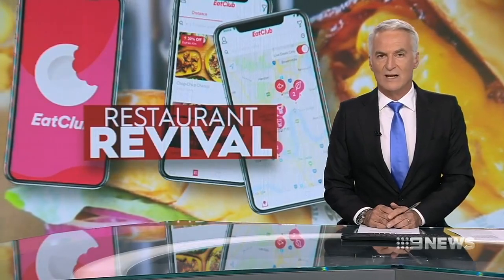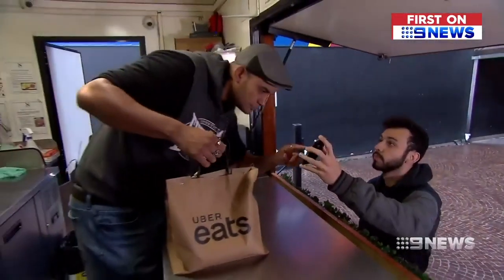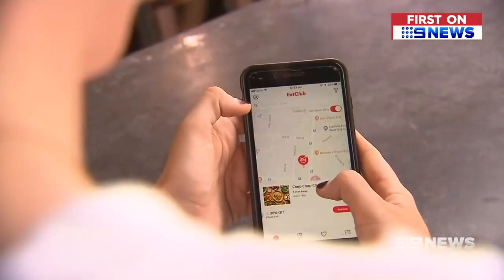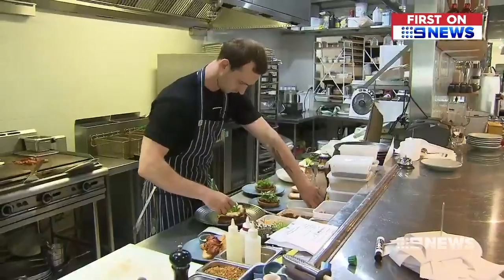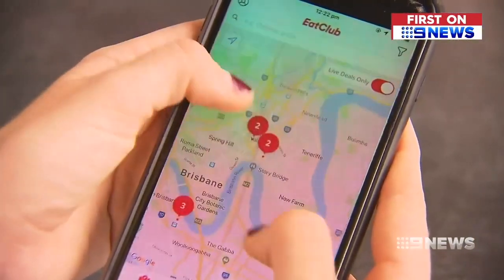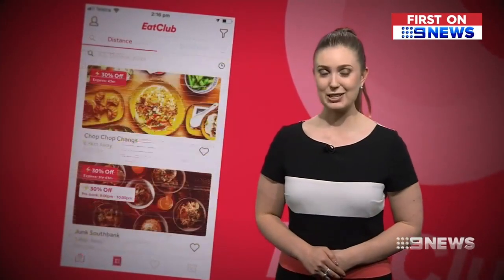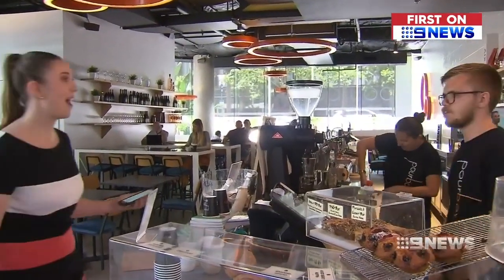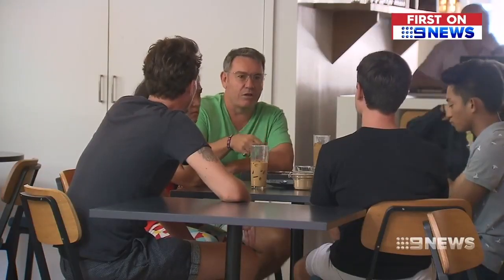EatClub is Revolutionising the Restaurant Industry